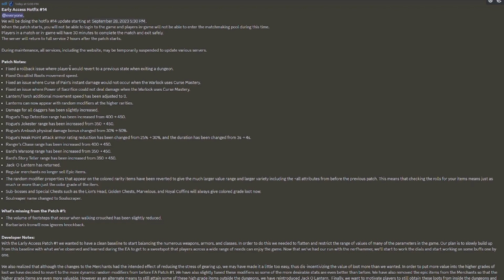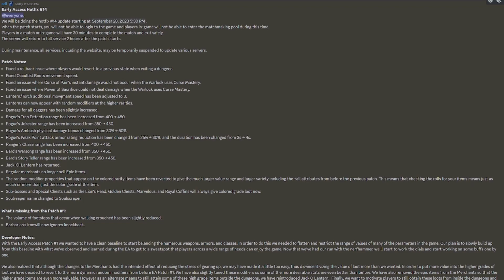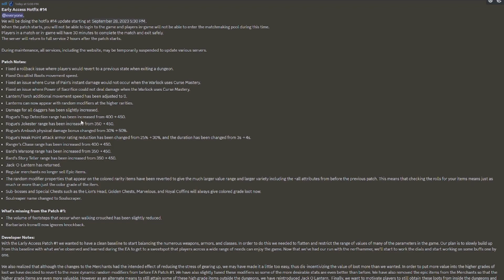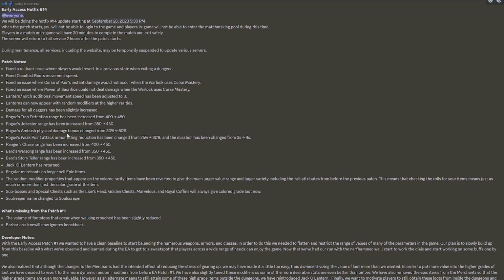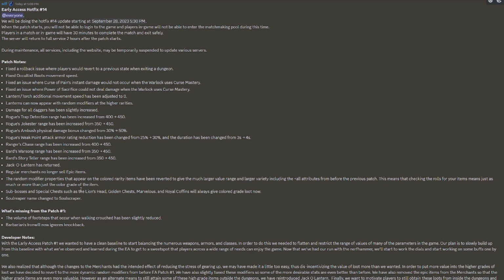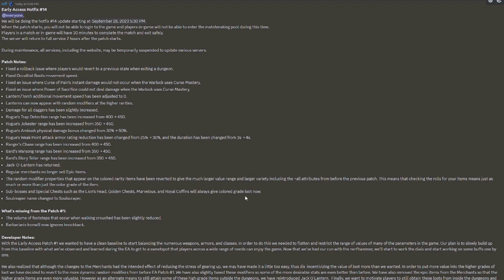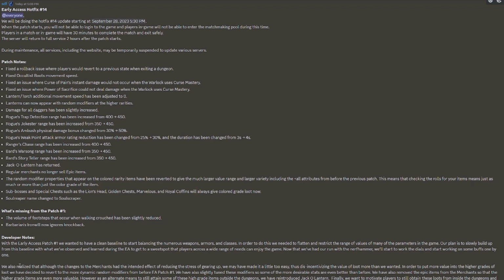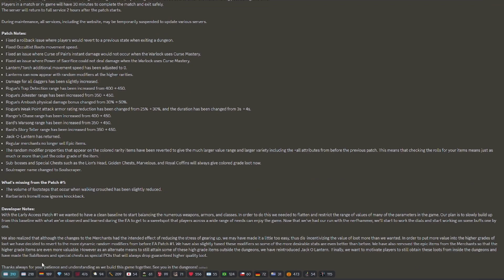Dark and Darker News - Early Access Hotfix #14 Patch Notes Review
Big News! The Patch Notes for Hotfix #14 have been released and we see a buffing of random attributes on armor. Does this update mean we get +3 all attributes back? Watch the video for analysis and more!